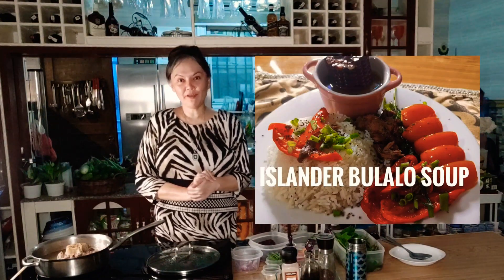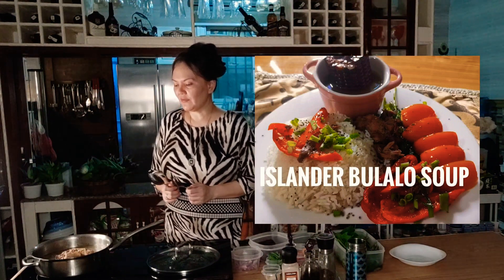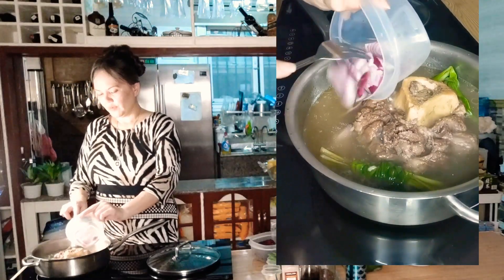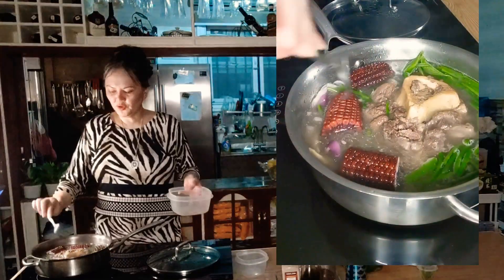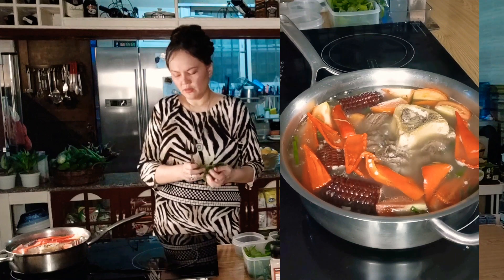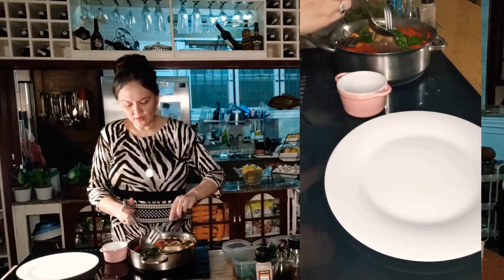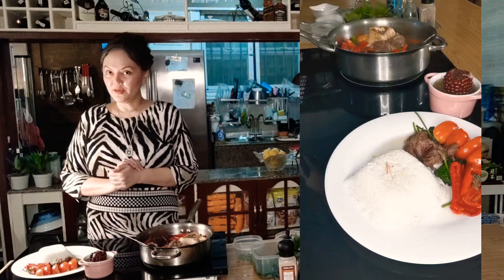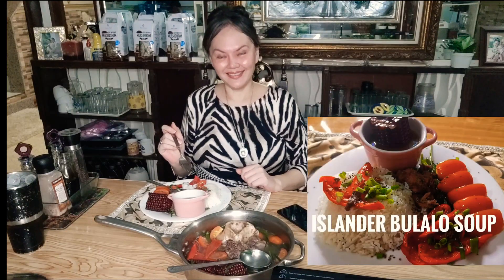Best Beef Bulalo Soup Recipe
I always make sure to eat not just veggies but meat. Good protein source makes you recover faster.

Fave dish of my brother, Master Ruben miss you po 😌